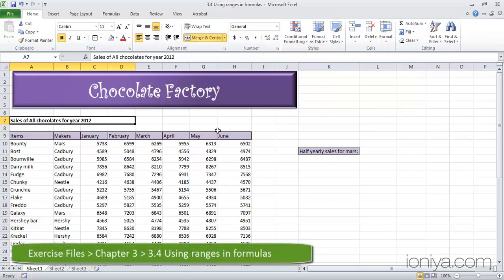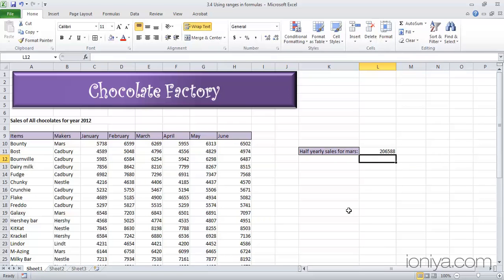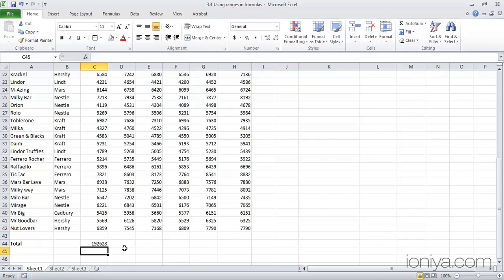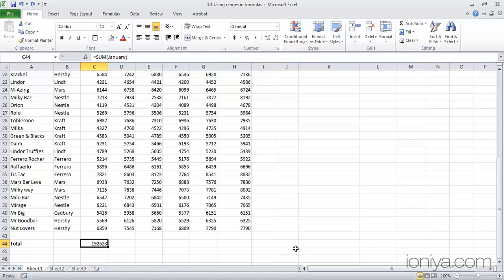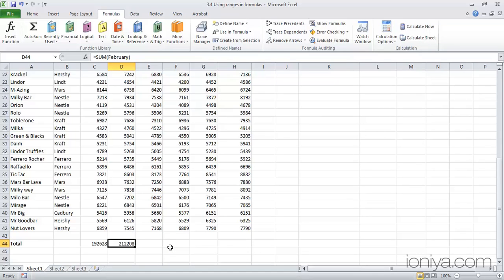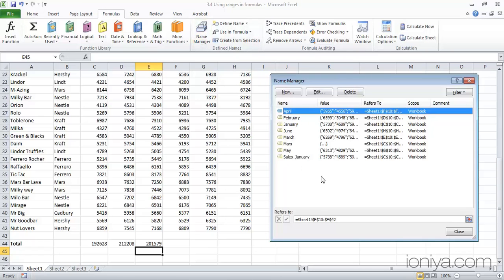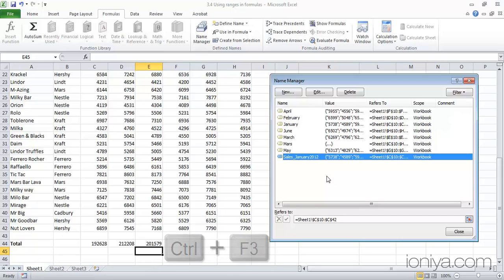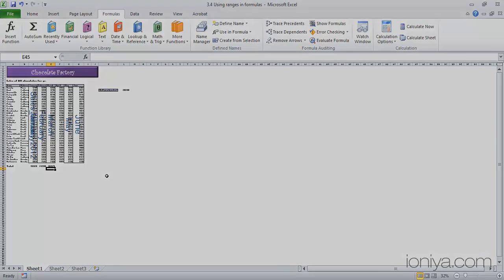Using range names